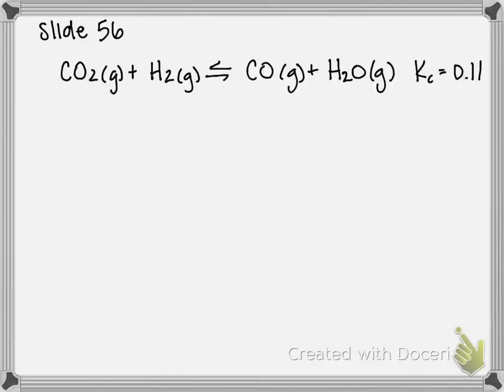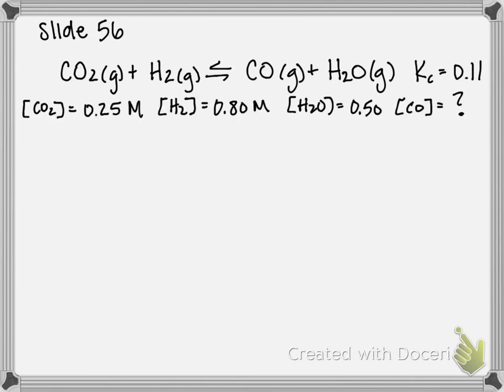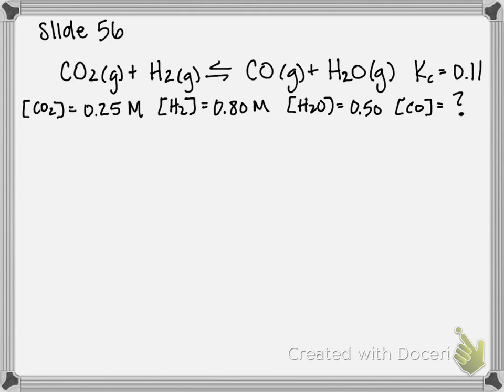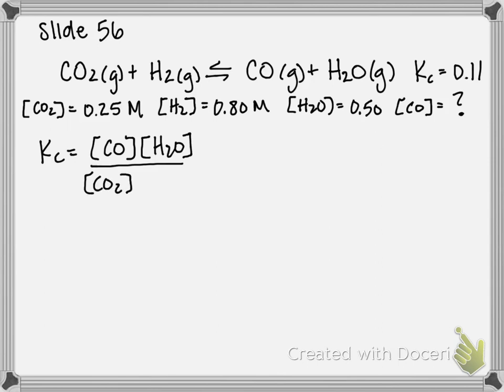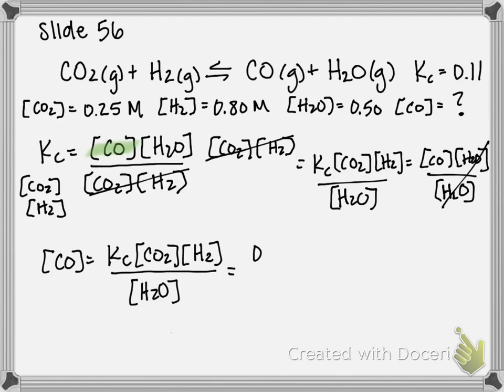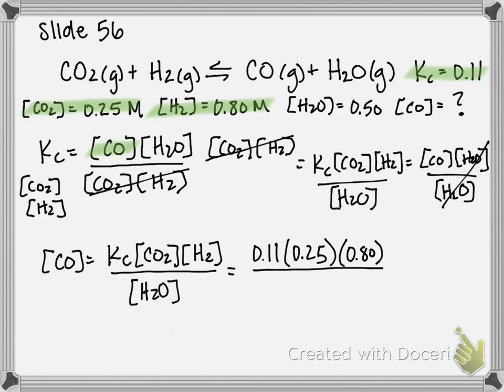Calculating Concentration Using the Equilibrium Constant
For the reaction of carbon dioxide and hydrogen, the equilibrium concentrations are 0.25 M CO2, 0.80 M H2, and 0.50 M H2O. What is the equilibrium concentration of CO(g)?
CO2(g) + H2(g) produces CO(g) + H2O(g)
Kc = 0.11